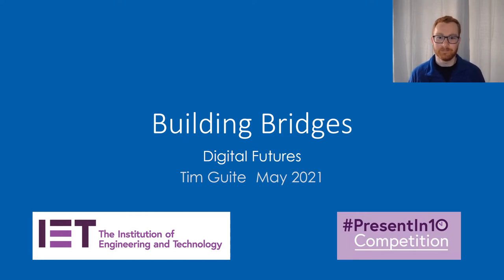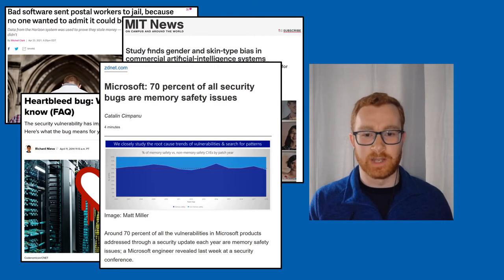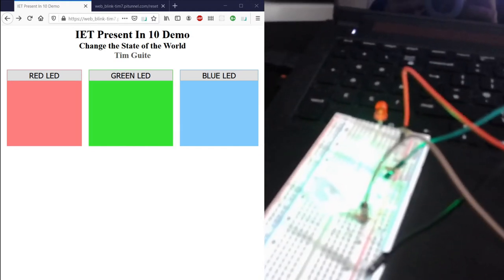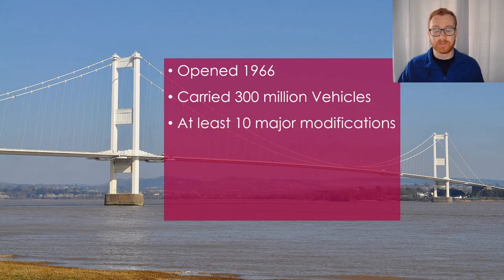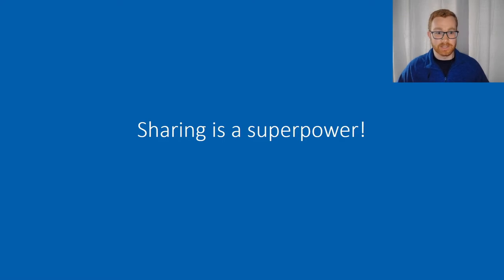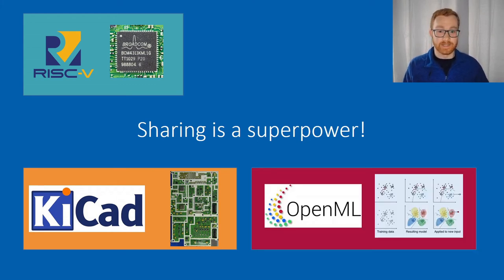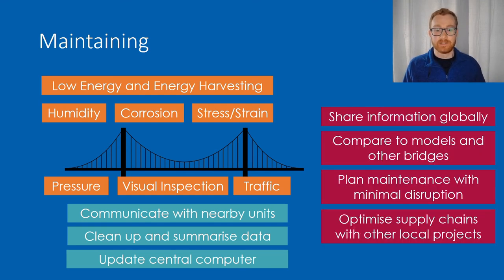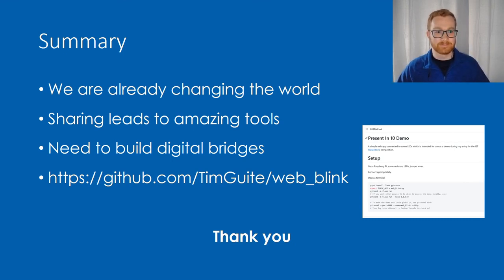Building Bridges | IET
Building Bridges is a presentation given as part of the IET PresentIn10 competition, which gives young engineers a chance to present their ideas from around the world! The topic was Digital Futures, which is incredibly broad, so I decided to focus on how we can build a future that works for everyone!

If you have any thoughts about the presentation, share them below and I'll get back to you!